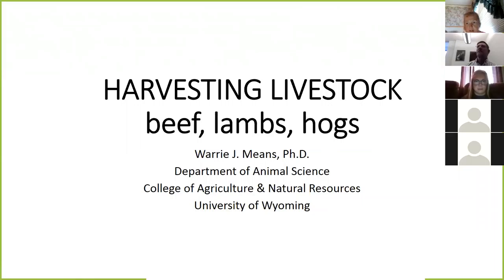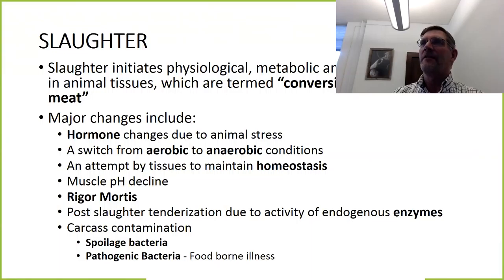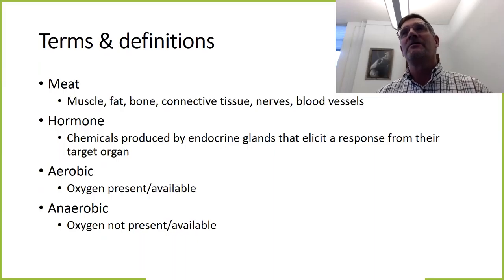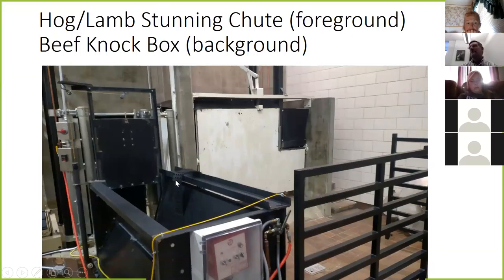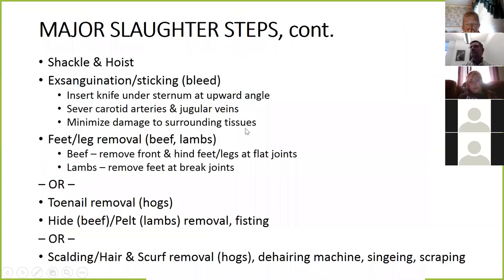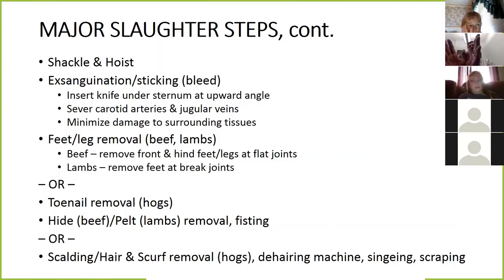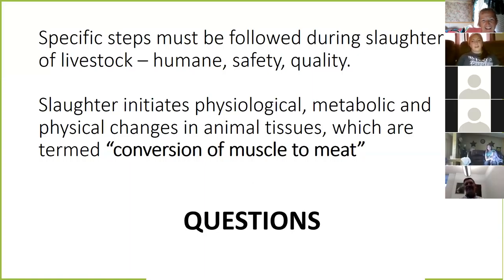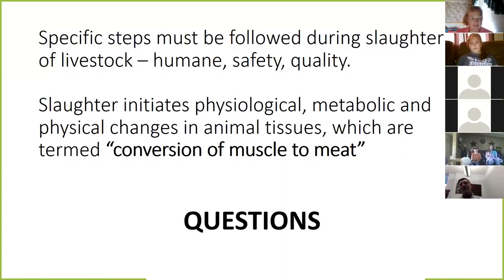ANSC1009 - Harvest Lecture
Warrie Means presents the lecture for the harvesting module for the ANSC1009 class.